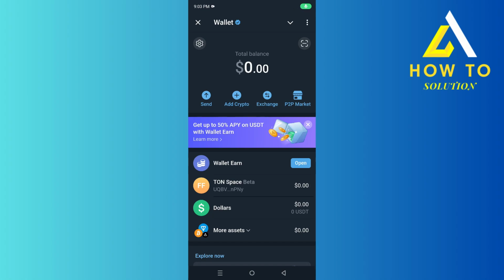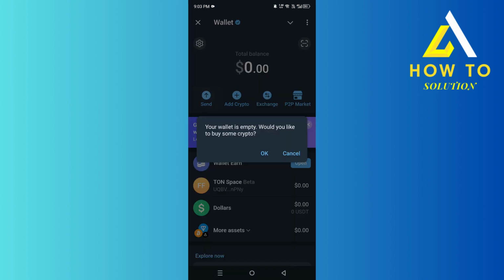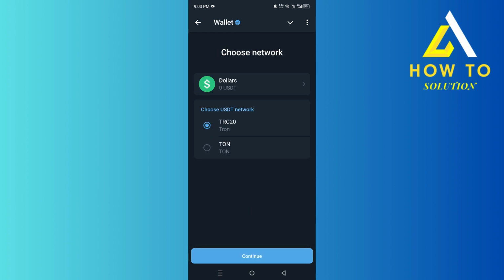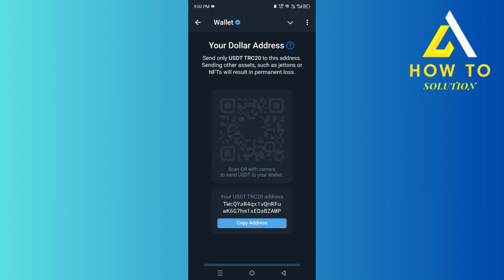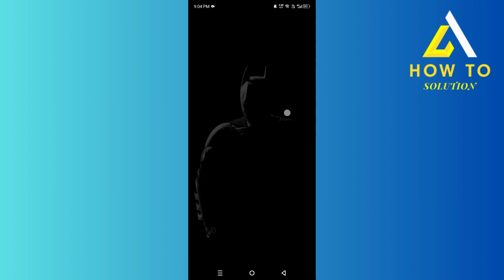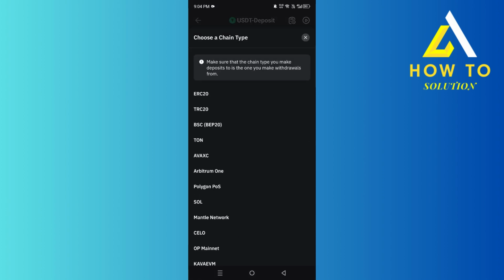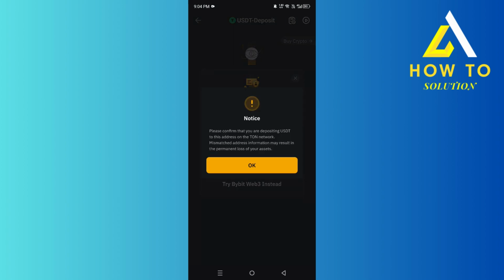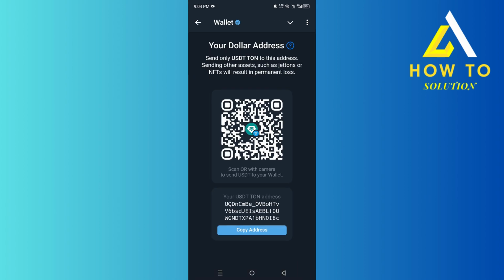How To Transfer USDT From Telegram Wallet To Bybit WORKING